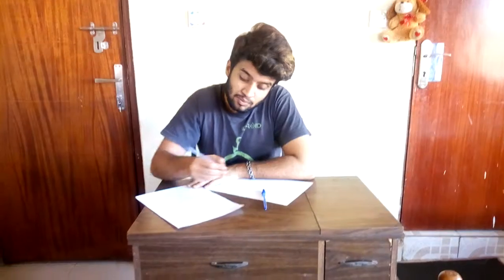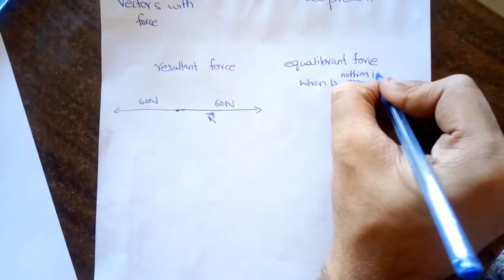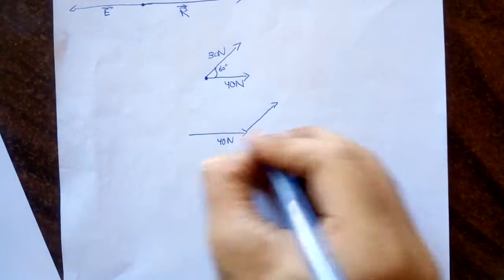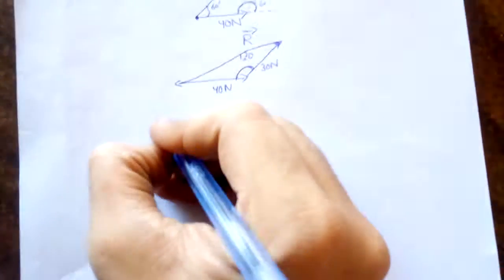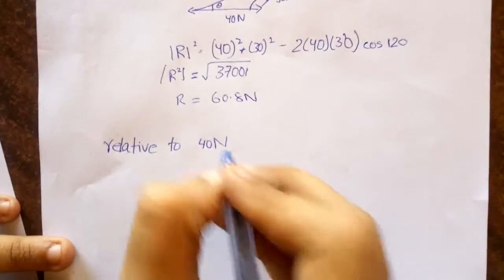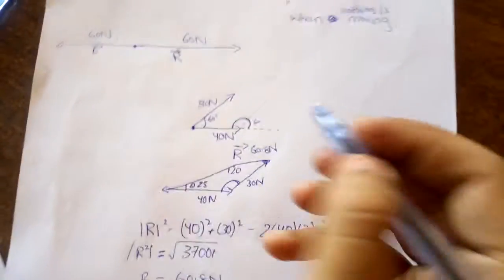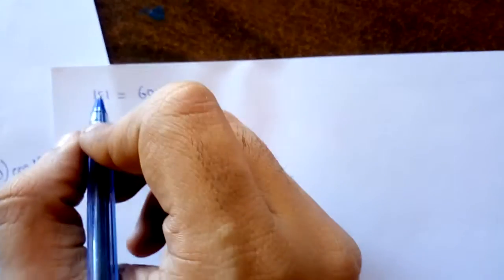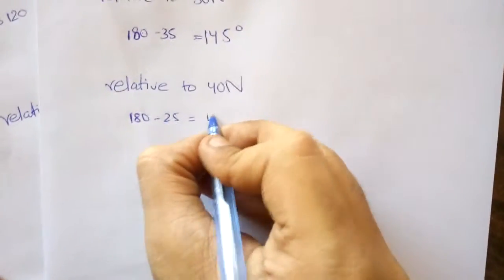Math unit 7